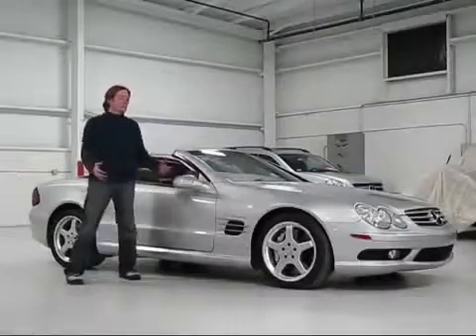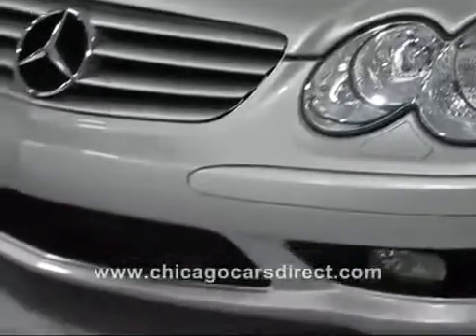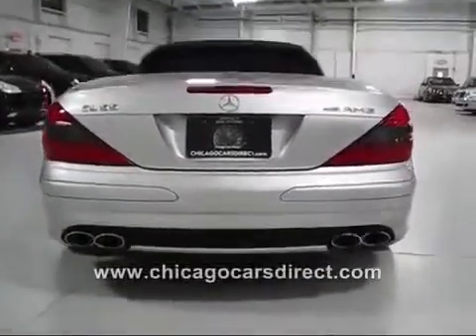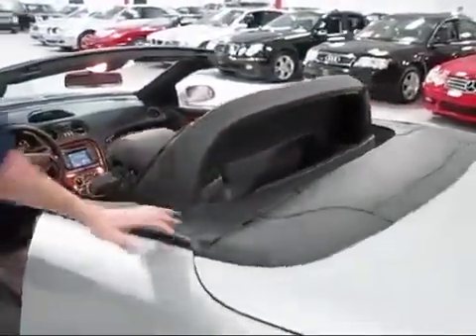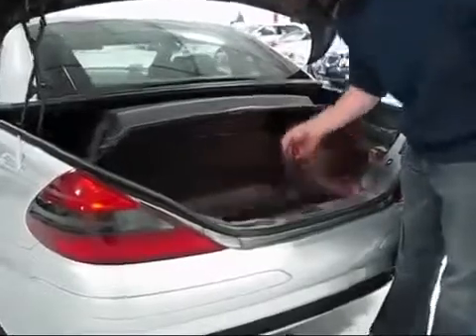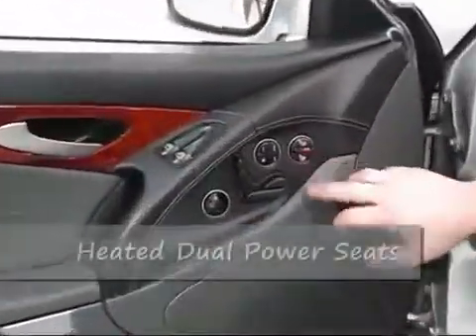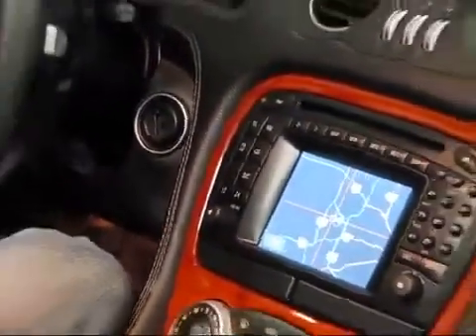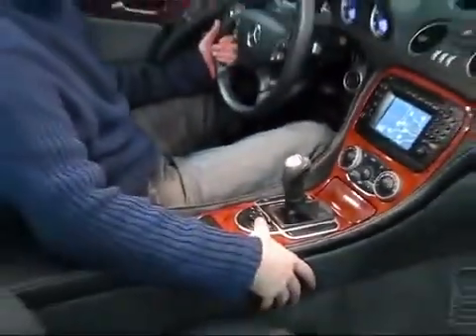Mercedes-Benz SL55 AMG--PART 1--Chicago Cars Direct HD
A detailed test drive and walkaround of a 2003 Mercedes-Benz SL55 AMG with Chris from Chicago Cars Direct. .